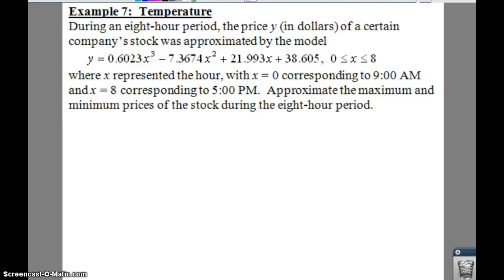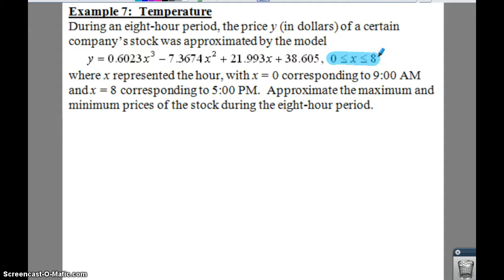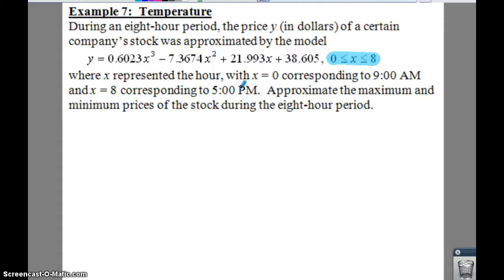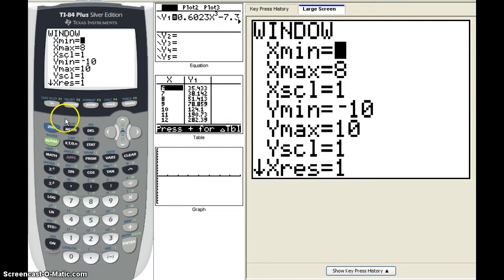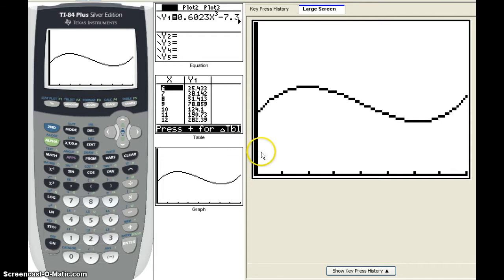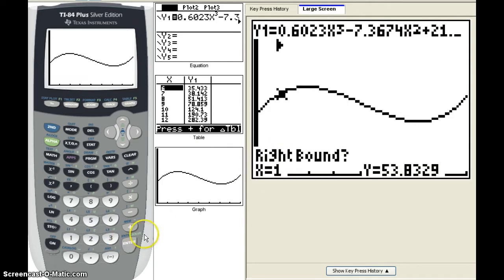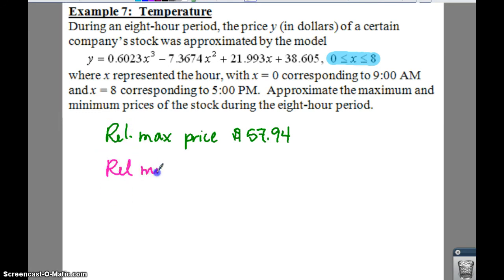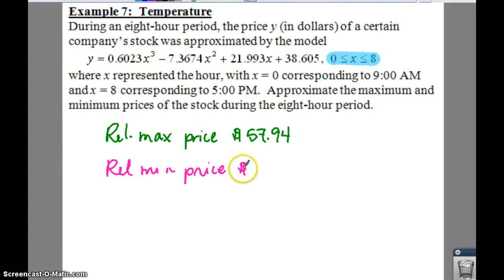PC: 1.3 Notes: Example 7 - Sales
Example 7 is another example showing you how to use your graphing calculator and the MAXIMUM and MINIMUM functions to solve a problem.